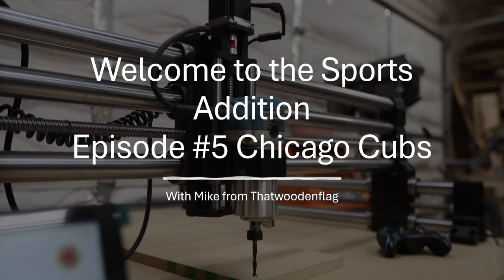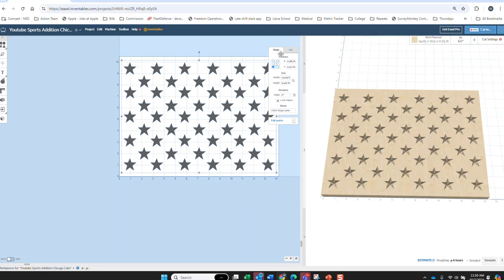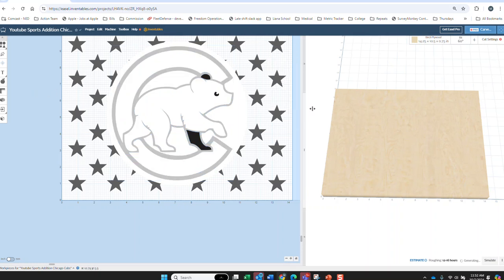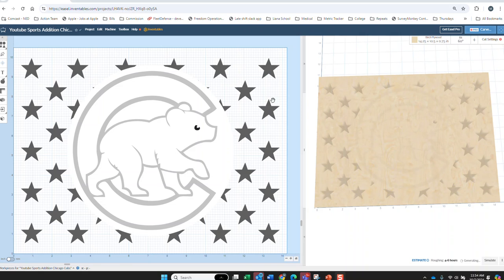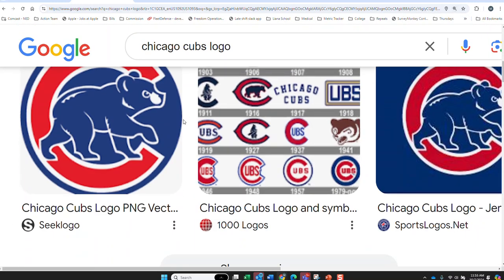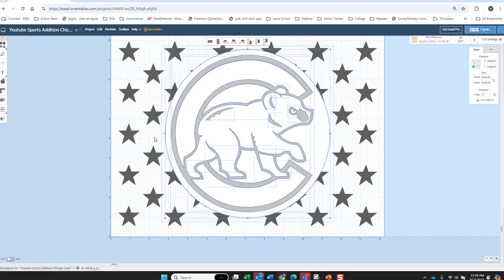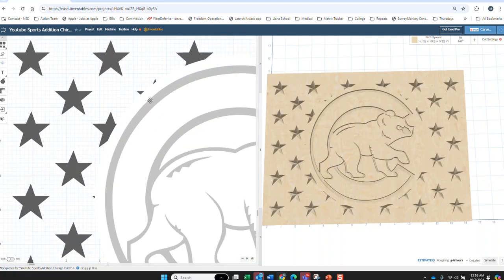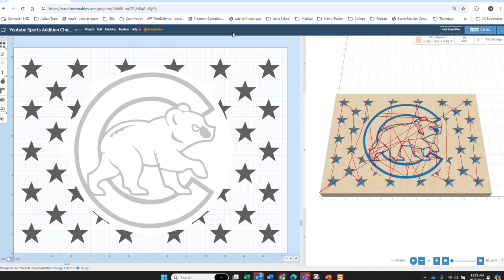Easel Sports Addition Free Designs Episode #5 Chicago Cubs